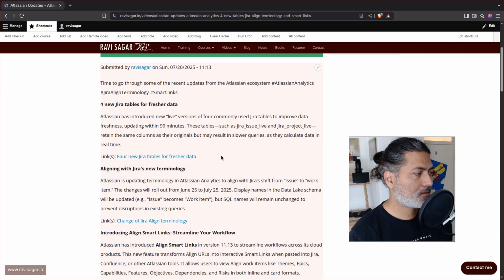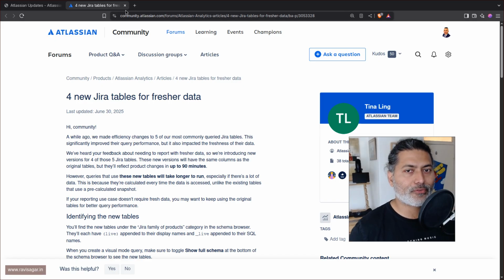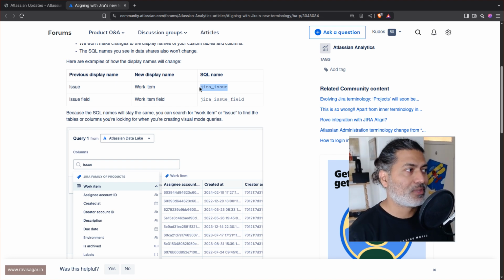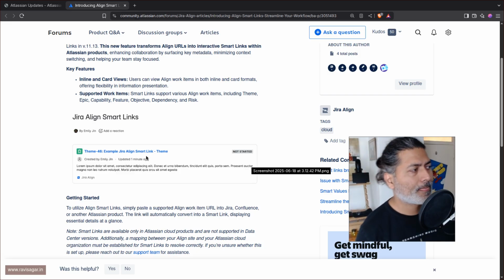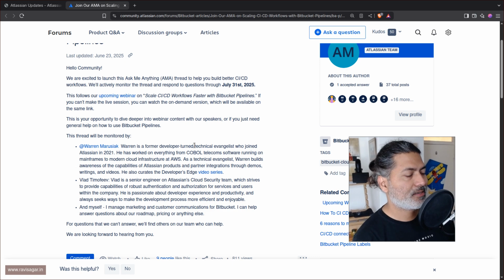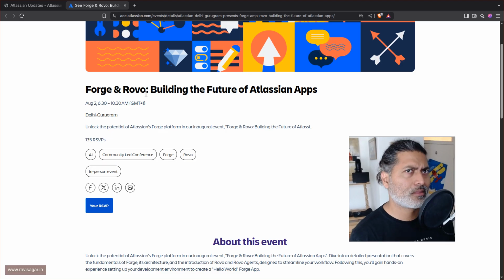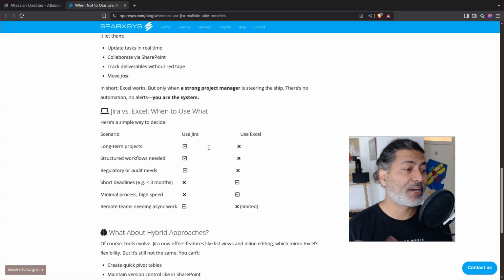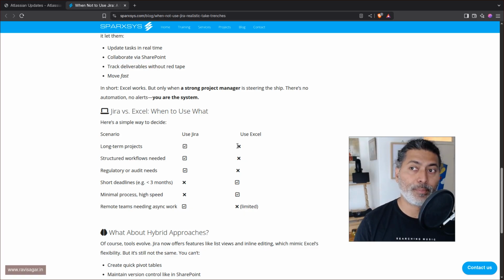Atlassian Updates - Atlassian Analytics 4 new tables, Jira Align Terminology and Smart Links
Time to go through some of the recent updates from the Atlassian ecosystem